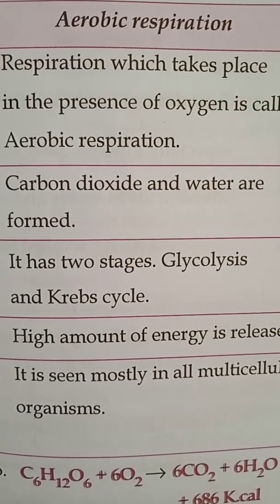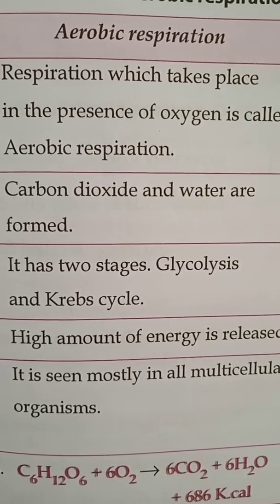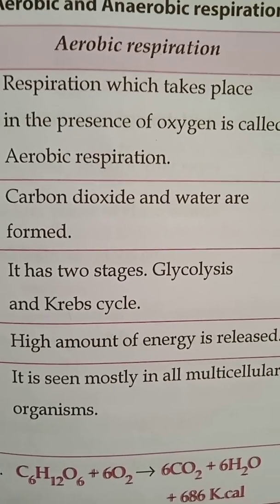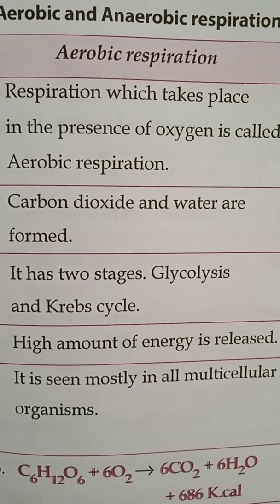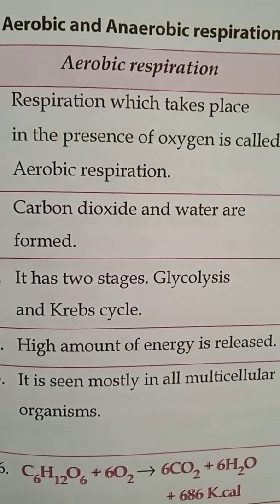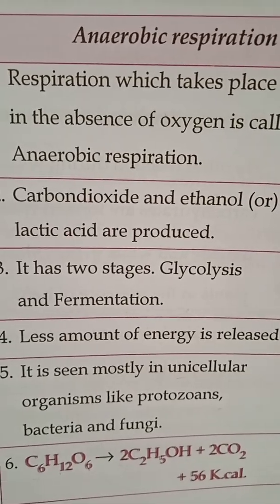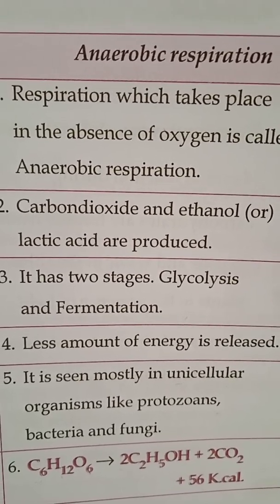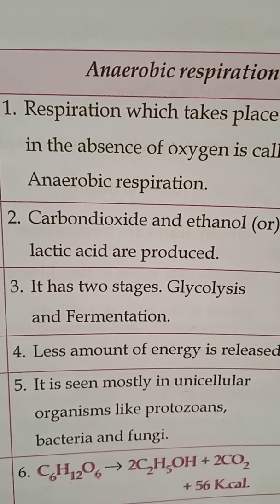Anarobic & aerobic respiration |||Happy learning